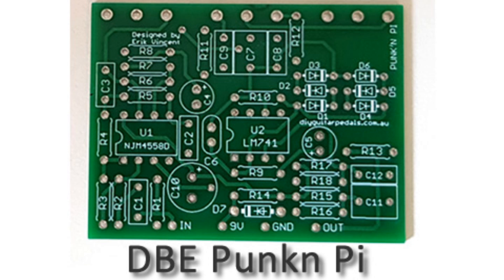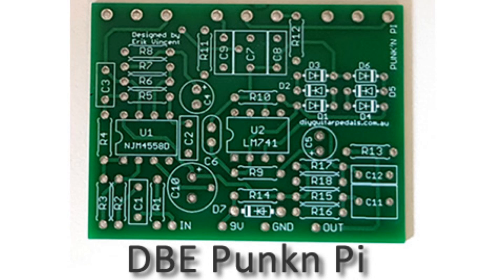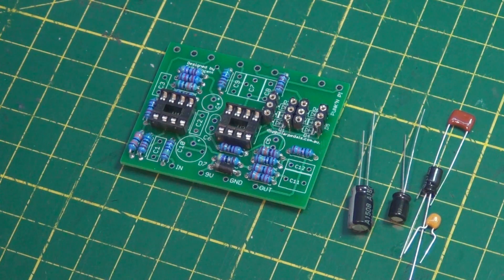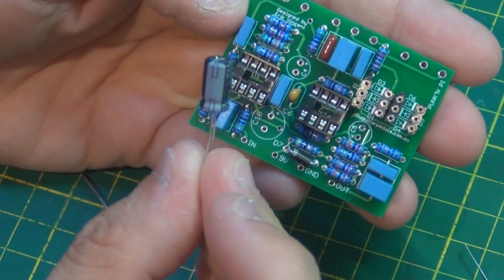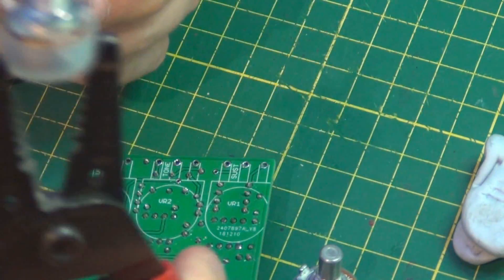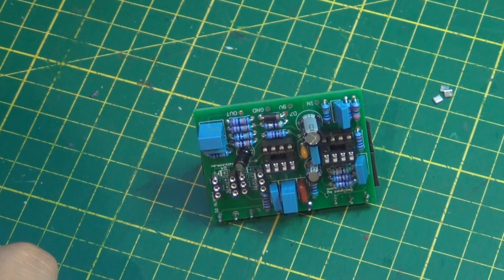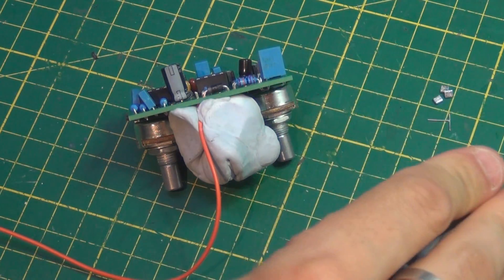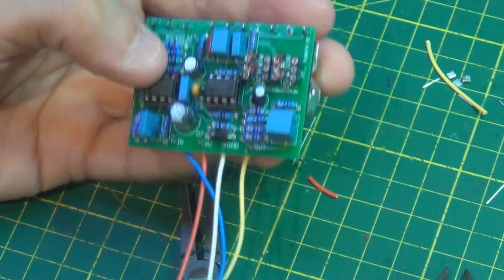Lets Build A Guitar Pedal - DBE Punkn Pi